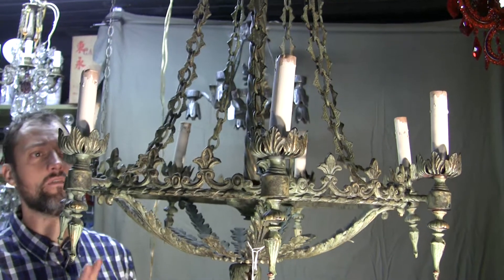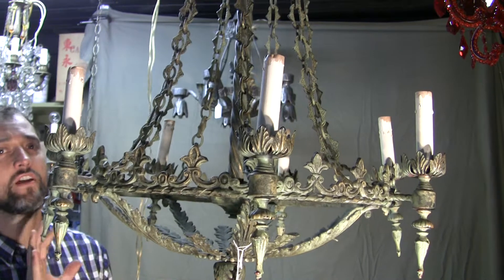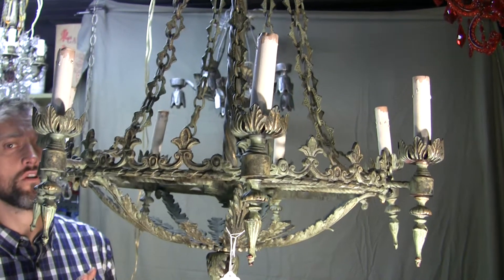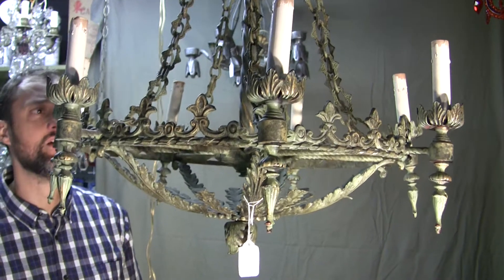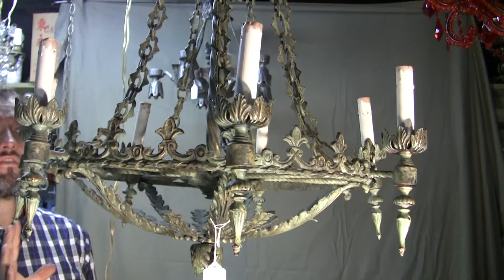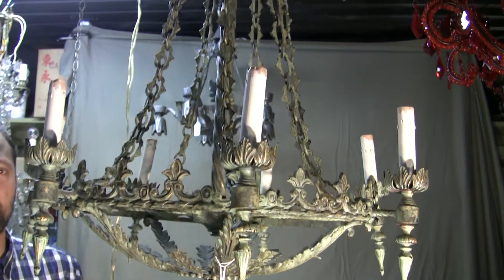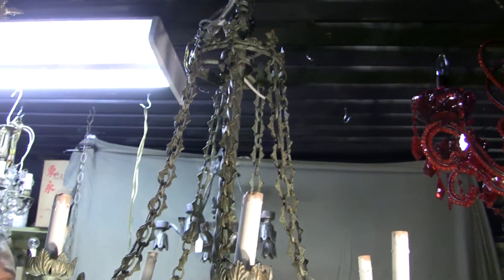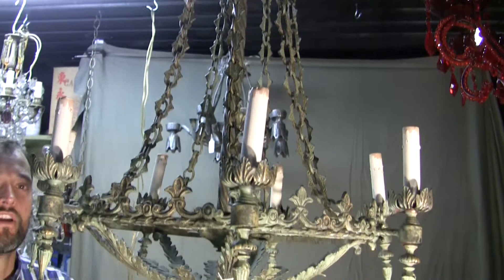Chandelier - European Verde Green Chandelier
7 light 40w candelabra
24 w x 30 h
We specialize in repair and restoration of antique and vintage lamps, chandeliers, crystal chandeliers, chandelier shades, sconces, stained glass lamps, oil lamps, lamp shades and floor lamps. Lamps!

The Lighting Palace
Antique Lighting, Chandelier and Lamp Repair
20 years of experience. Licensed and bonded.
Lifetime Repair Warranty. Mobile Service available.

We are open 10 to 5 Tuesday through Saturday
We are located at 813 Sutter St
in historic Folsom, CA

We are Passionate about Antique Lighting
We specialize in repair and restoration of antique and vintage lamps, chandeliers, crystal chandeliers, chandelier shades, sconces, stained glass lamps, oil lamps, lamp shades and floor lamps. We offer lamp and light repair of modern or contemporary lighting and carry or can order many unique or hard to find lamp parts. We travel every week finding new lamps and treasures for our clients so our inventory is constantly changing. We also provide lighting appraisal and consignment.